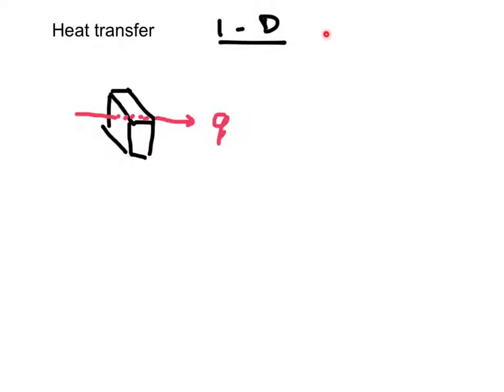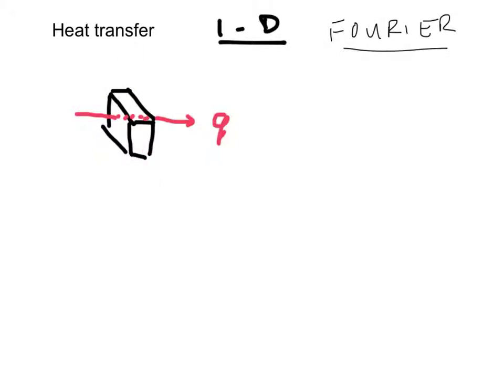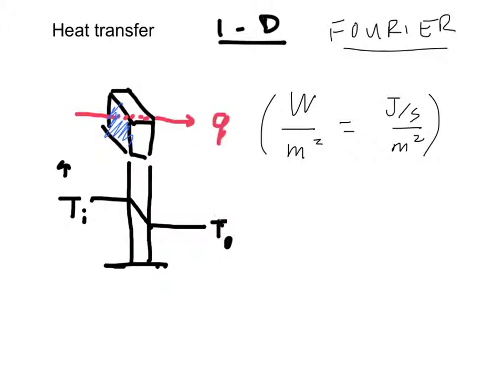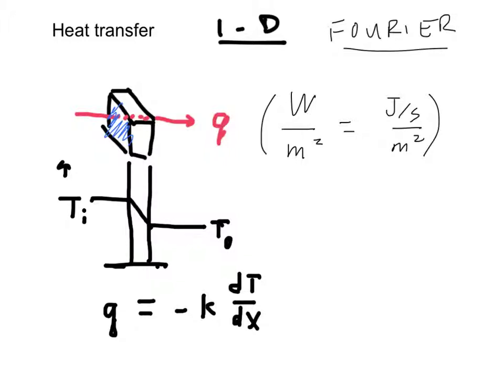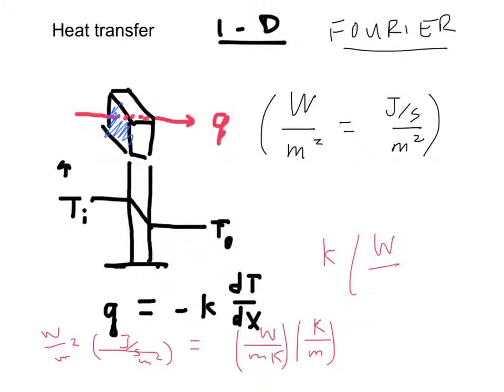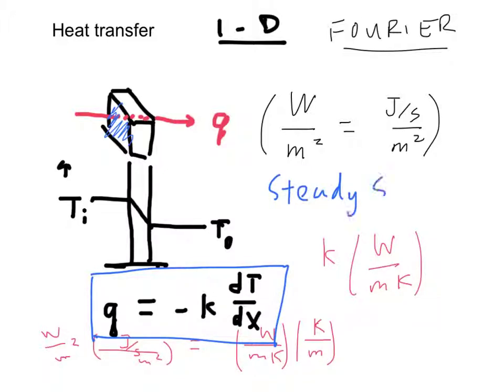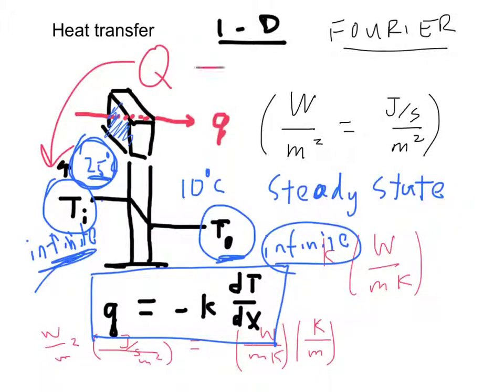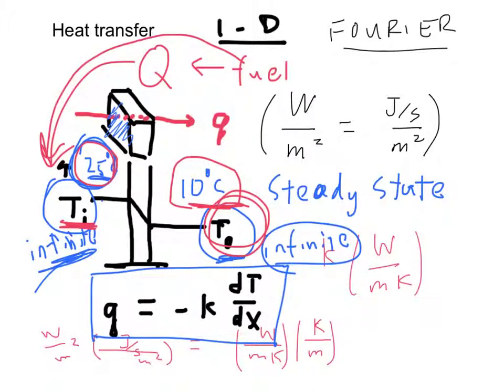The Fourier equation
the fourier equation and it's meaning